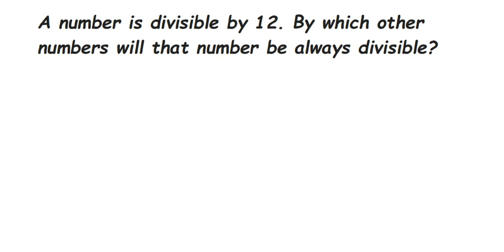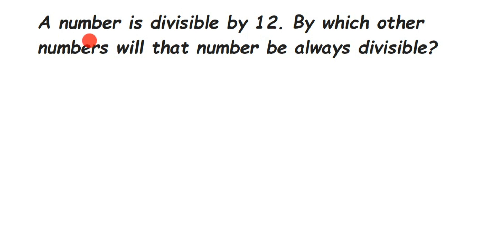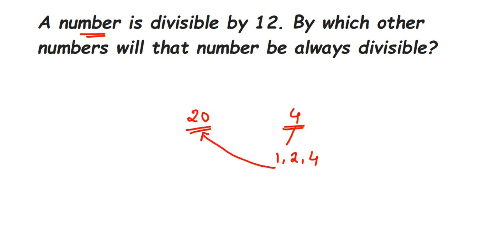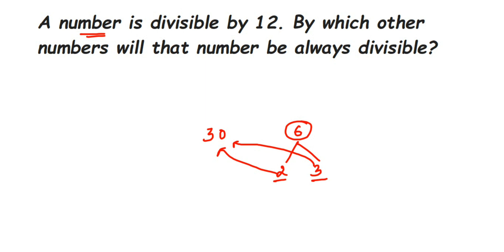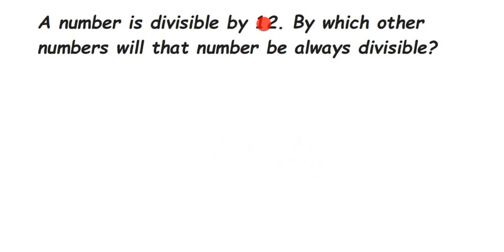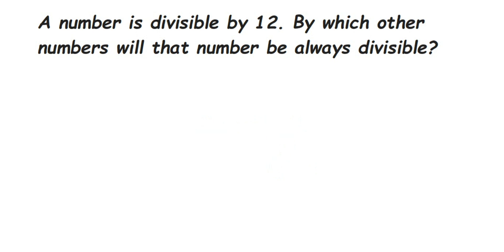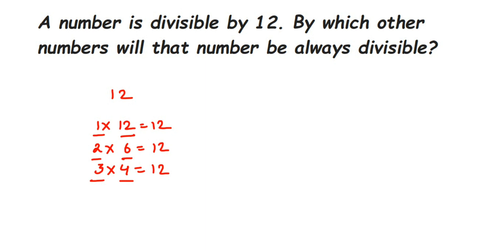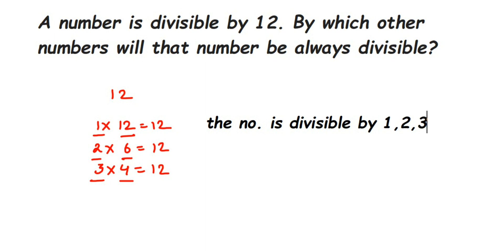A number is divisible by 12. By which other numbers will that number be always divisible?